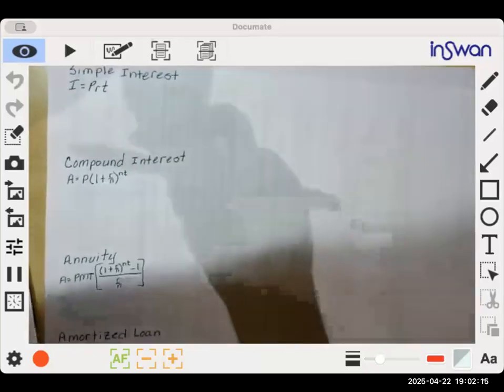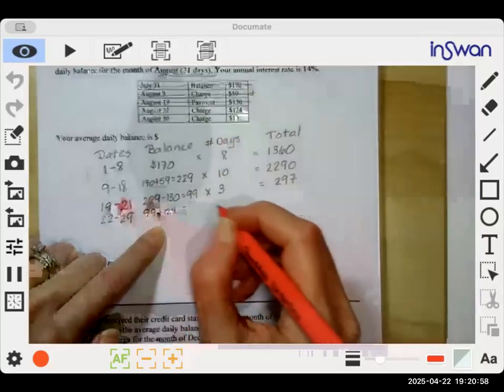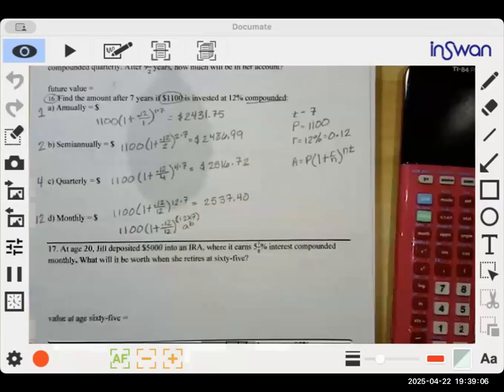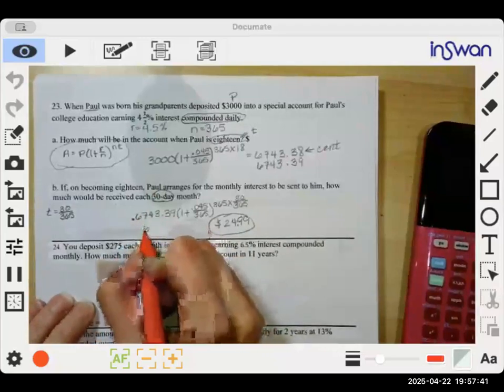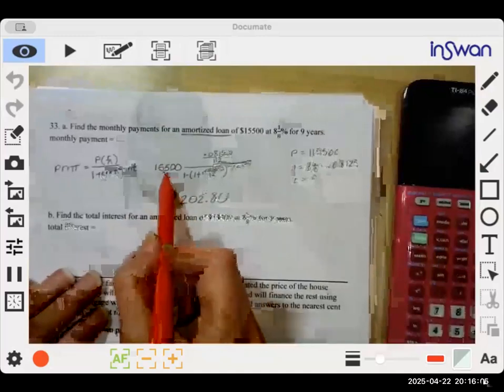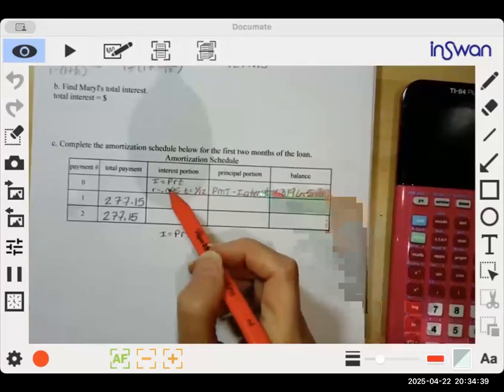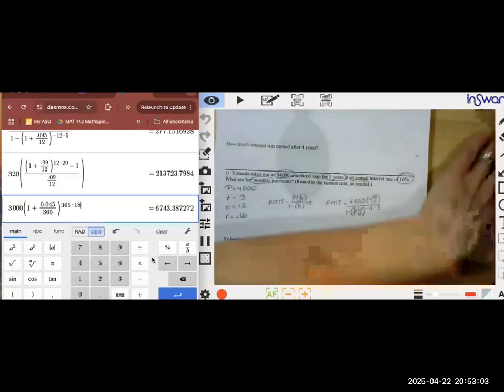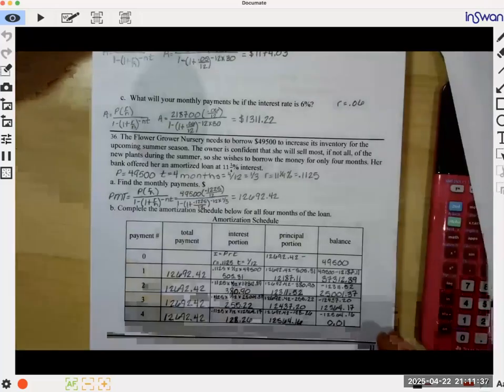Finance Exam Review